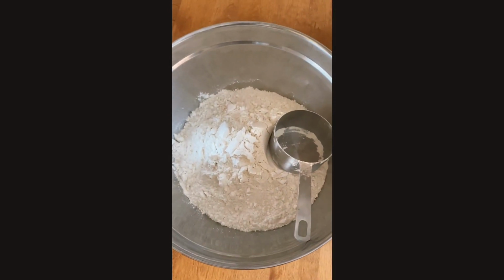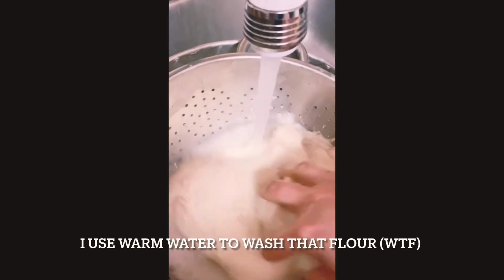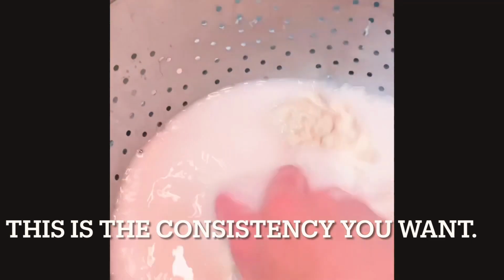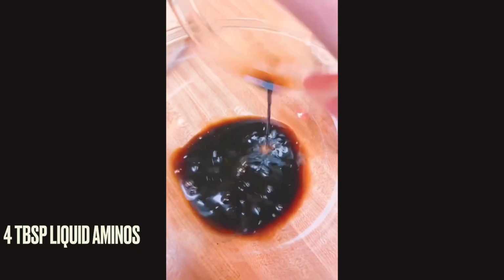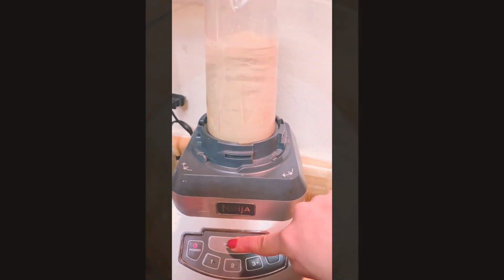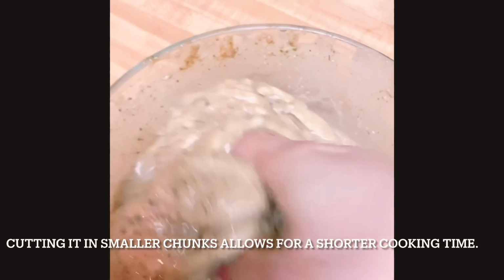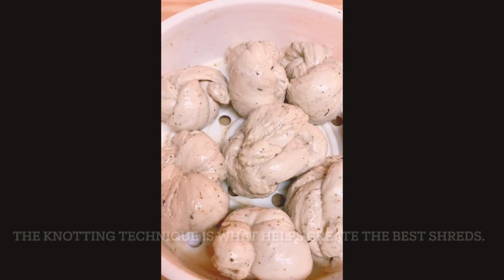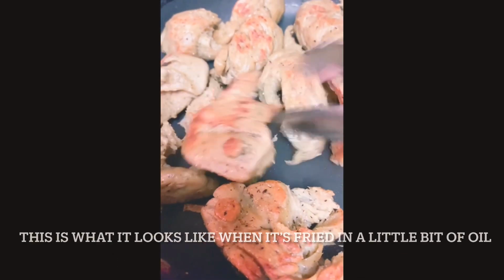How To Make Tasty Seitan That Shreds | Step by Step Seitan | Wash That Flour (WTF) method.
This tasty seitan shreds so nicely. It’s so versatile and can be used in any dish that calls for chicken. I created it when attempting to make a no-turkey roast a few years ago and I am now sharing my recipe with you! I’ve learned through trial and error so that you don’t have to. I hope you like it, please let me know if you make it and tag me @yessie_plantbaseddiet_.

More recipes coming soon!

Dough: (make two batches, you’ll thank me later)
5 lb bag of flour
7 cups of water (adjust as needed)

Ingredients for seasoning:
4 tbsp liquid aminos
2 tbsp sesame seed oil
5 tbsp nutritional yeast
2 tbsp consommé (I use the Osem brand)
2 tsp onion powder
2 tsp garlic powder
1 tsp sage
1 tsp thyme

Possible Modifications & Tips

1.) I prefer washing the dough with warm water, but some people alternate cold and warm water. Do what works for you.

2.) Not Thoroughly Washed (NTW) flour gives a softer consistency. Washing the flour until the water runs clear gives you a chewier consistency.

3.) Squeeze as much water out of the dough as possible after washing it, before adding the seasonings. Allowing the dough to rest in the colander will also help with this.

4.) Omitting the thyme and sage makes for a more mild flavor and changes the color profile to look more like chicken (white meat).

5.) Use 1 tbsp of the consommé instead of 2 if you’d prefer less saltiness to the end results, especially if you’re incorporating the seitan to other dishes that require more seasonings.

6.) Rest the seasoned dough for 1+ hours (instead of 30 minutes) to allow the dough to relax. This allows the dough strands to develop. The dough becomes more elastic to help with the knotting stage.

7.) Cutting the dough in smaller pieces allows it to cook in a shorter time. I’ve cut the dough in 8-12 pieces and  I steam it for NO LONGER THAN 1 HOUR.

8.) Steaming the dough longer than 1 hour will result in a sponge like consistency. Not ideal!

9.) Though you can use the seitan right away, allowing the cooked dough to rest in the fridge overnight gives a more dense consistency.

10.) I encourage you to play around with the seasonings and do what works for you. Also, have fun with it and remember practice makes progress!